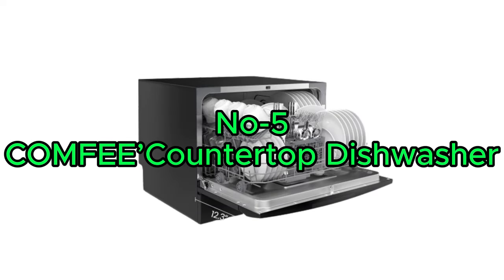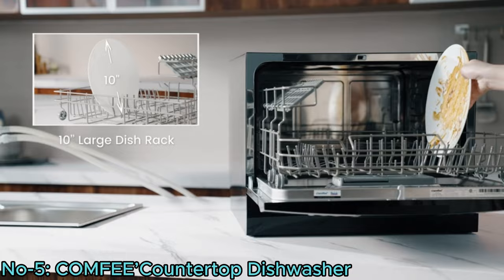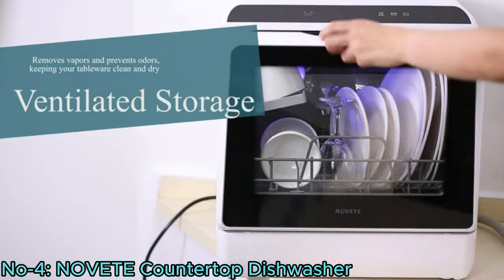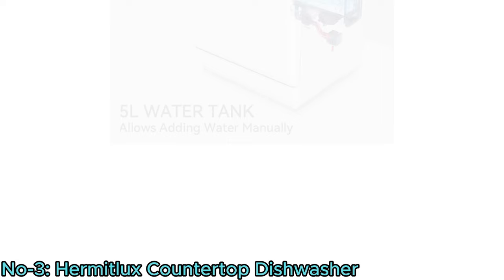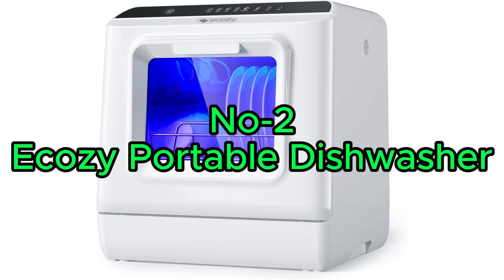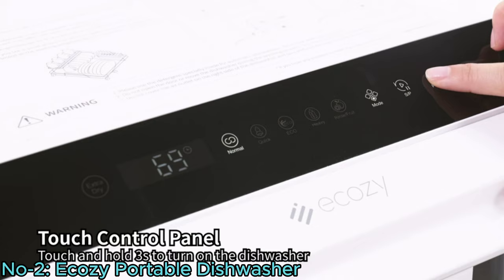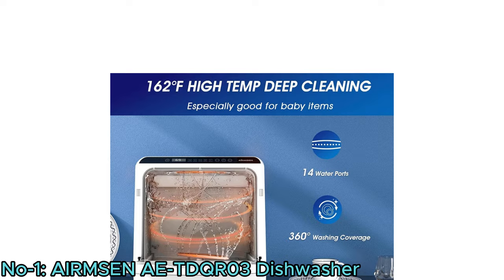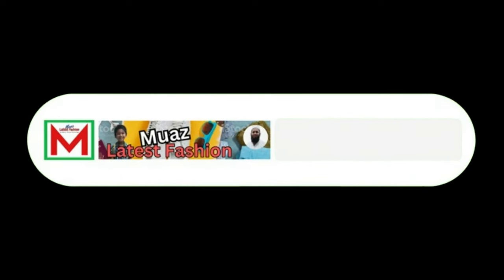Best Dishwasher. Portable Countertop Dishwasher 2024.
Best Dishwasher 2024. Best Portable Countertop Dishwasher 2024.

In this video we discus about the Best Dishwasher which will help you to buy a perfect Dishwasher for your kitchen.

Top 5 Dishwasher:
No-1: AIRMSEN AE-TDQR03 Dishwasher:

No-2: Ecozy Portable Dishwasher:

No-3: Hermitlux Countertop Dishwasher:

No-4: NOVETE Countertop Dishwasher:

No-5: COMFEE’ Countertop Dishwasher:

Top 5 Automatic Soap Dispenser:
No-1: HOTBABY Automatic Soap Dispenser:

No-2: YNESOER Automatic Soap Dispenser:

No-3: SVAVO Automatic Soap Dispenser:

No-4: Secura Automatic Soap Dispenser:

No-5: PZOTRUF Automatic Soap Dispenser: